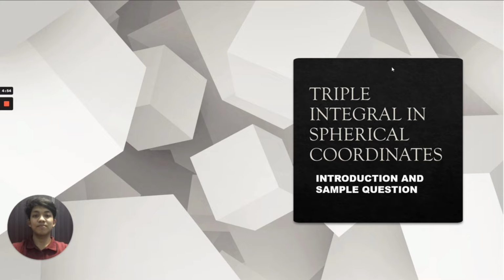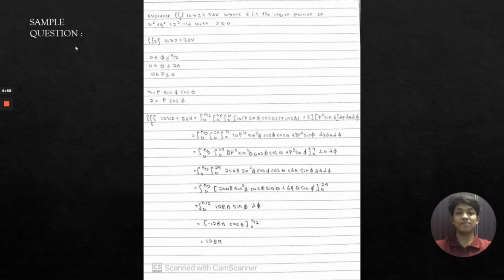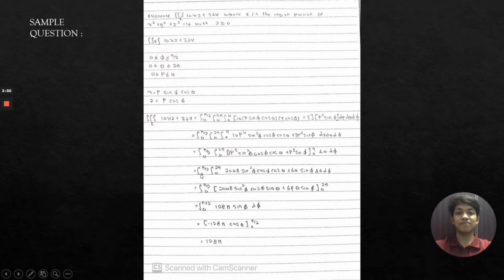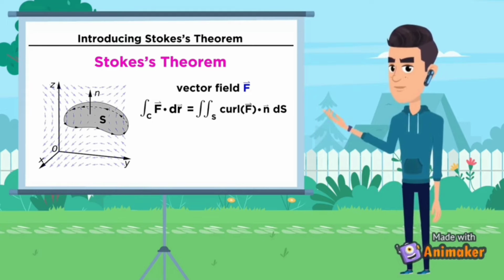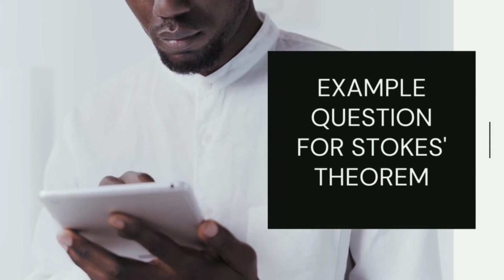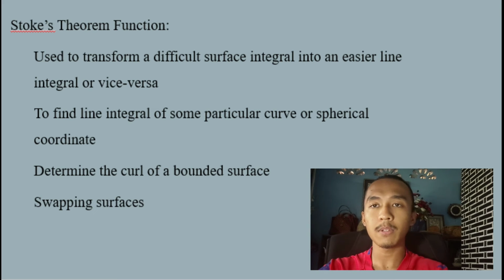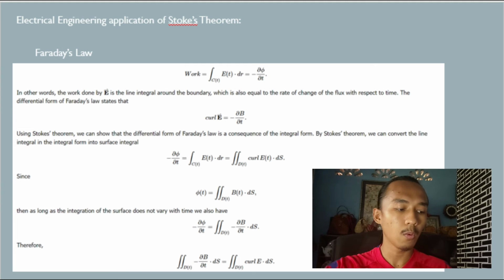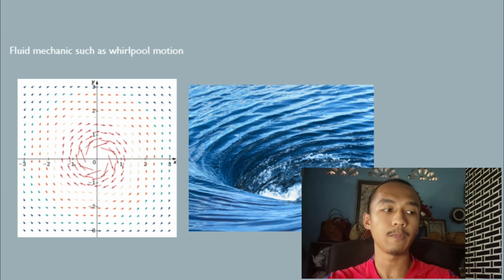Triple integral in spherical coordinates • stokes theorem Bekg 2334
2BEKG S2
BEKG 2433 ENGINEERING MATHEMATICS 2
DR. RAHIFA BINTI RANOM
Triple integral in spherical coordinates • stokes theorem